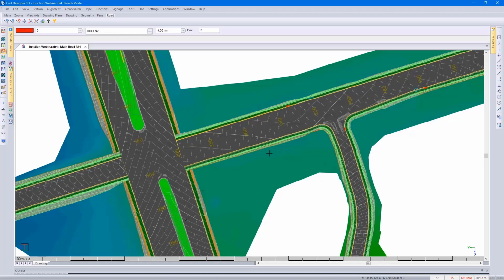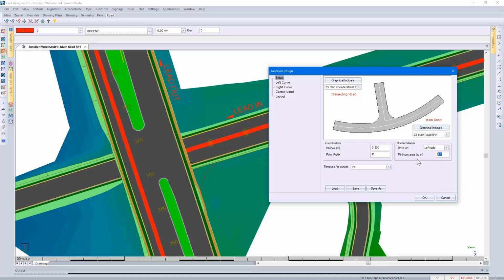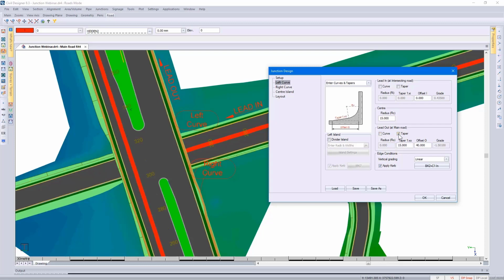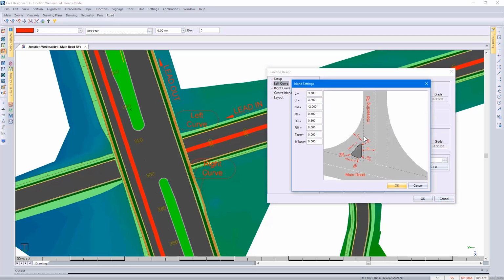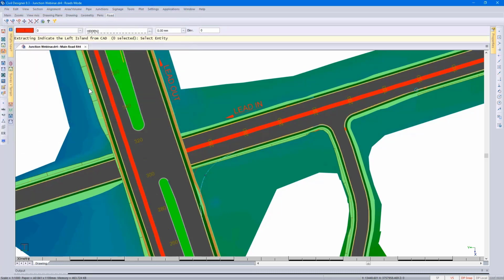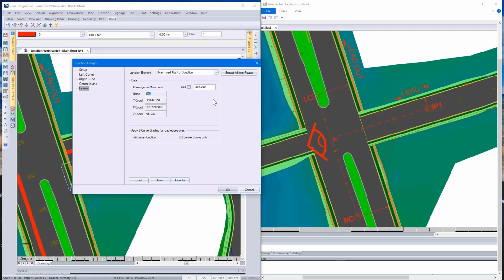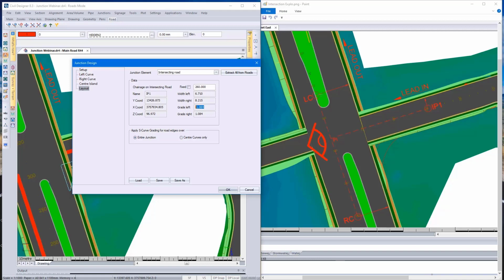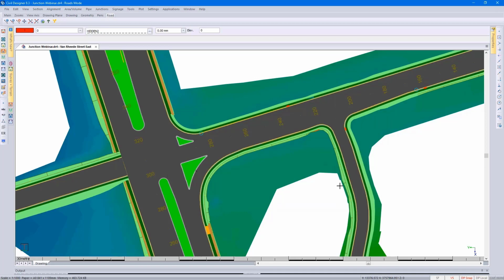CIVIL DESIGNER FAQ - Detailed road junction design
Detailed road junction/intersection design